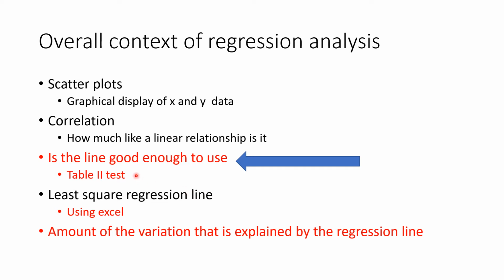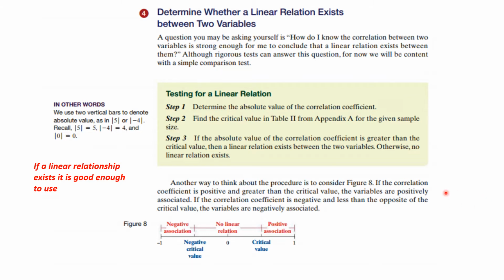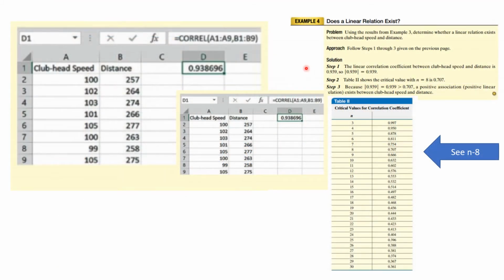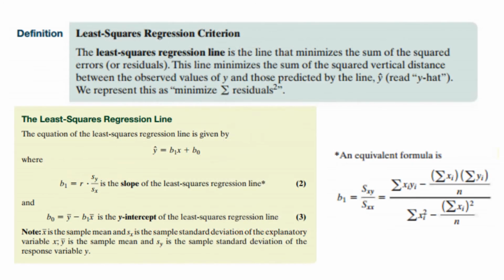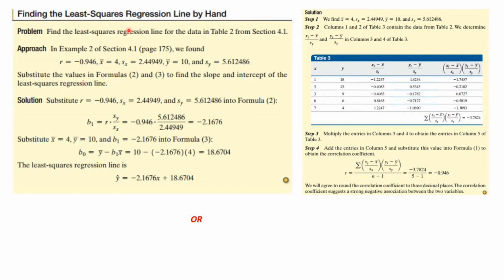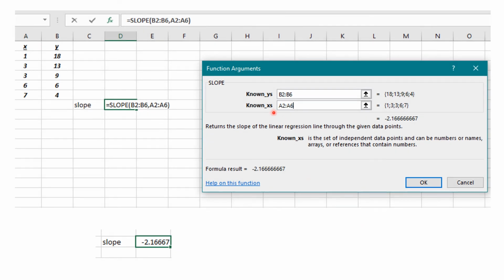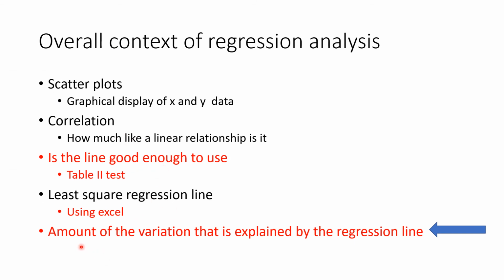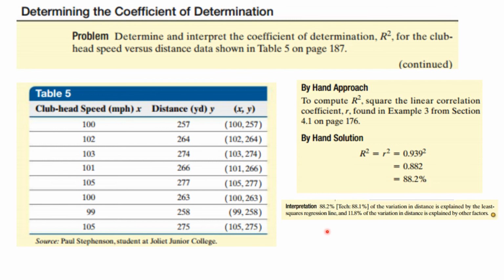1120 and 1220 additional topics about linear regression analysis pptx